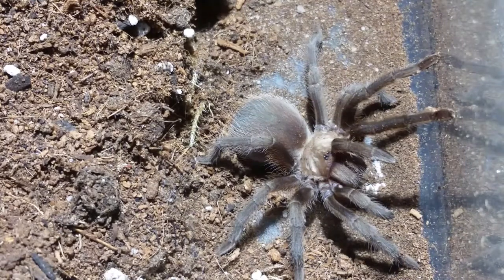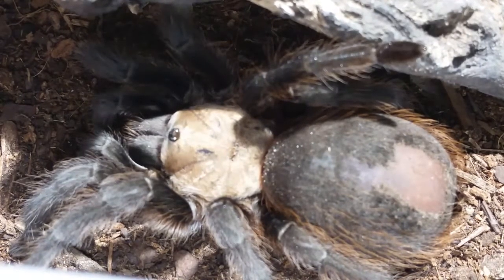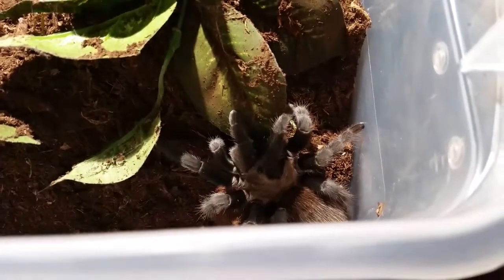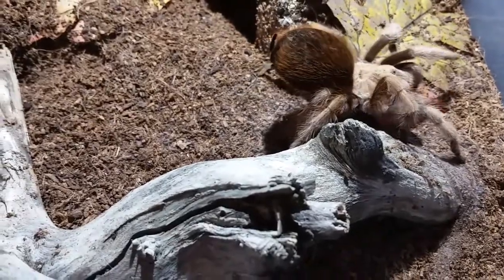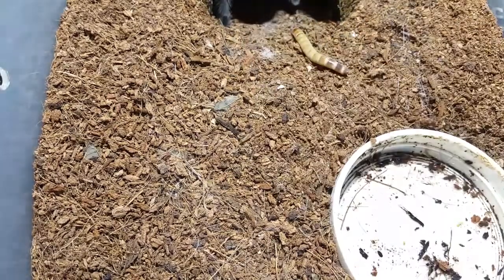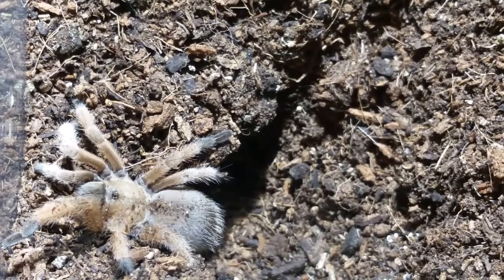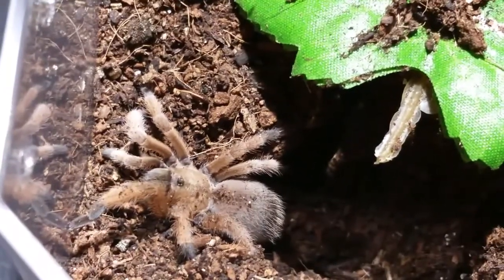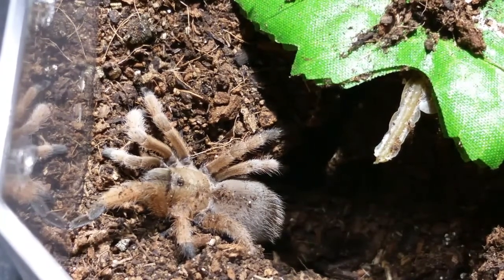Eeriearachnids Worldwide Tarantula Collection Tour: United States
Part 1 of the series. This will be a full collection tour of my tarantula collection. Will be going country by country.